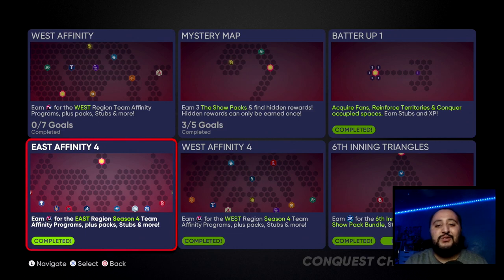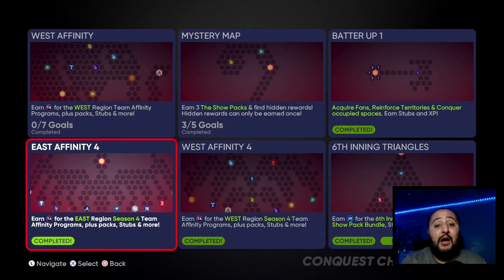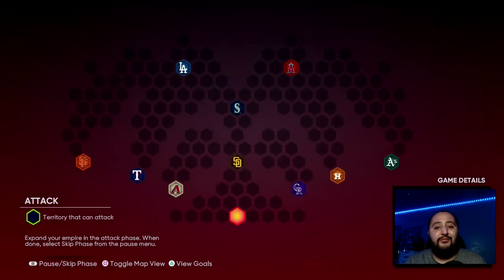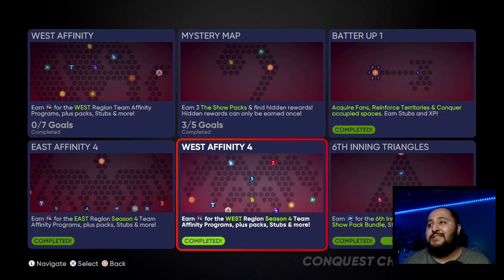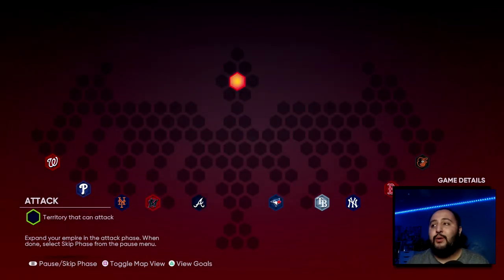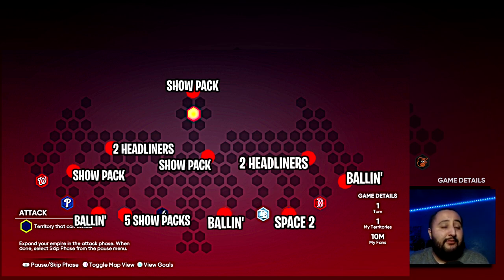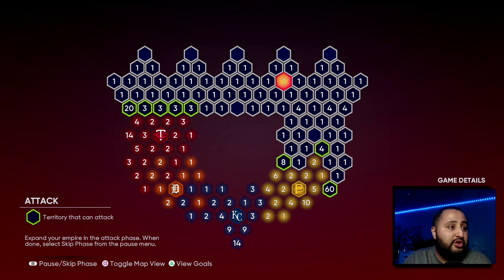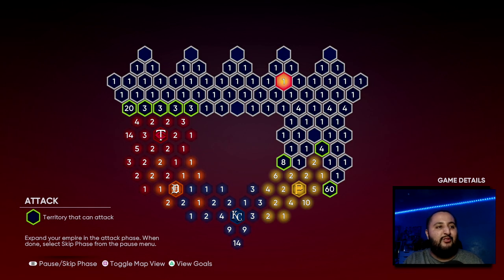FREE PACKS! TEAM AFFINITY SEASON 4 CONQUEST MAPS ALL HIDDEN REWARDS! MLB THE SHOW 21 DIAMOND DYNASTY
In this video, we go over ALL TA4 Conquest Maps Hidden Rewards! Each map contains 10 hidden rewards!